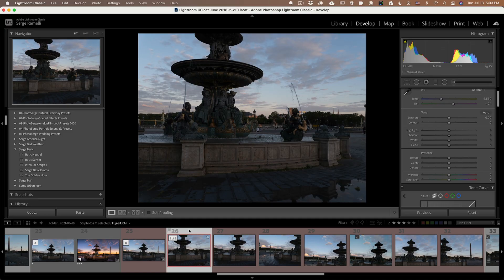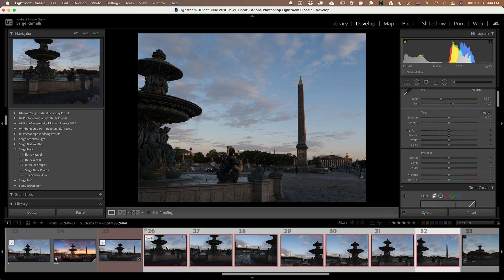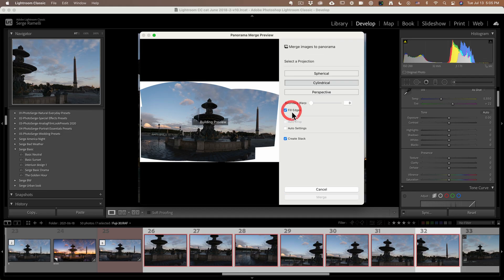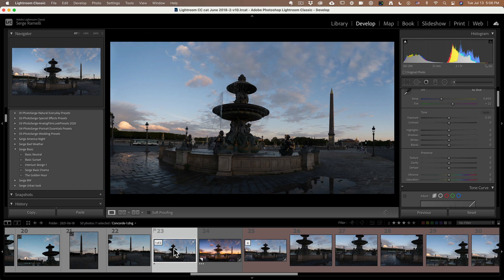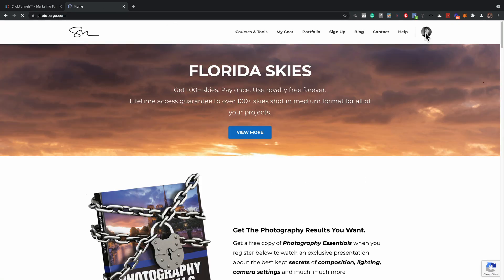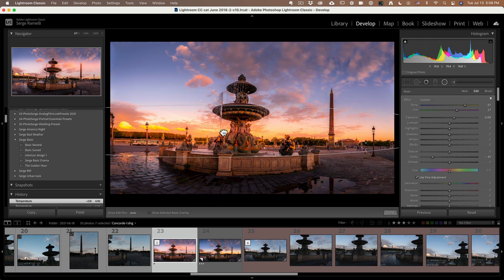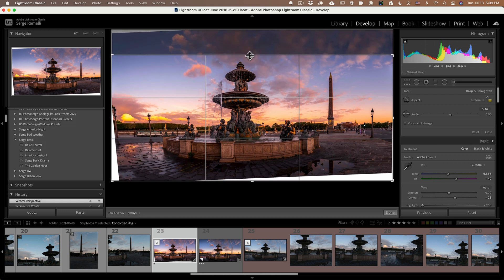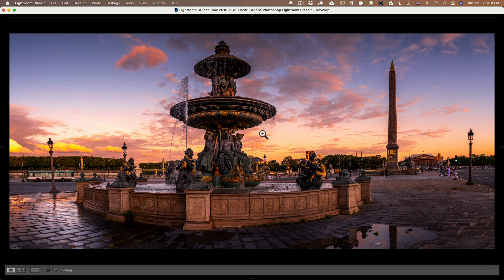5 POWER TRICKS for panorama in lightroom Classics 2021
5 Power Tricks for the panorama in Lightroom. Here is five power tips for your panorama in Lightroom Classic 2021:

00:26 You don’t need to just go from left to right
02:06 Make sure you have at least about 30% in common on each photos
02:13  Use the Fill edge for missing pixels
03:42 Use one of my free Presets to retouch the photo
05:45 Use the transform tool to correct the perspective